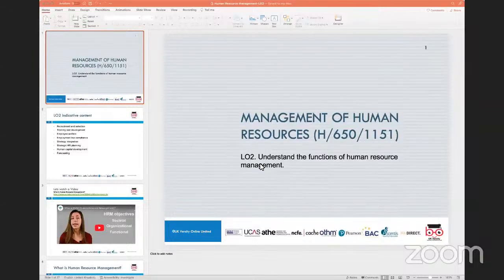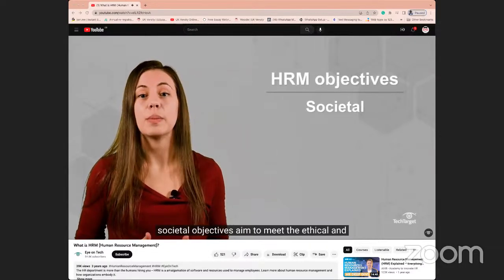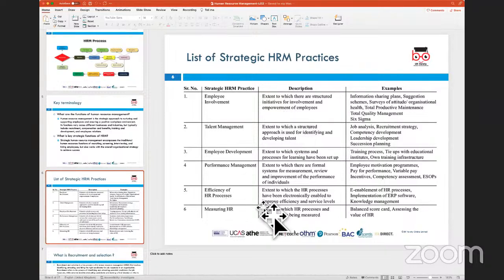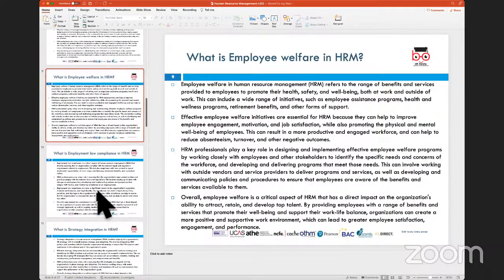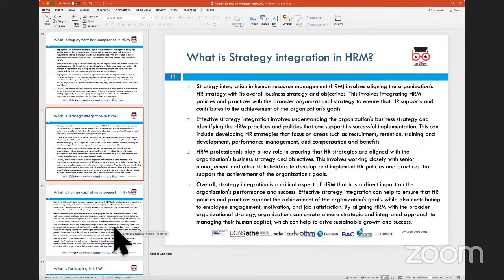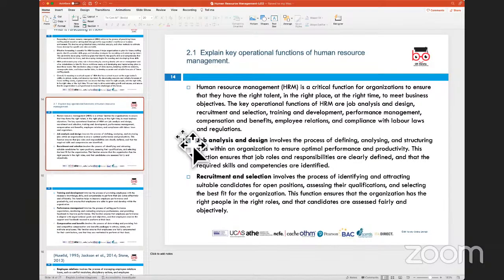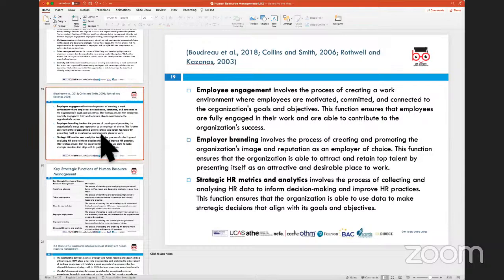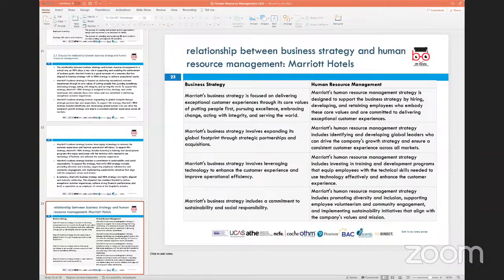OTHM L5 THM- MANAGEMENT OF HUMAN RESOURCES-LO2